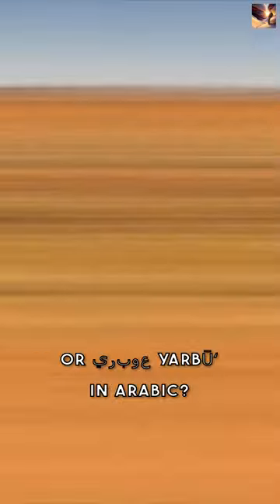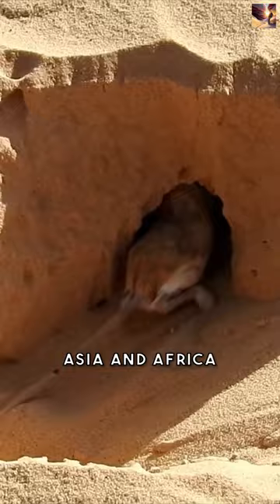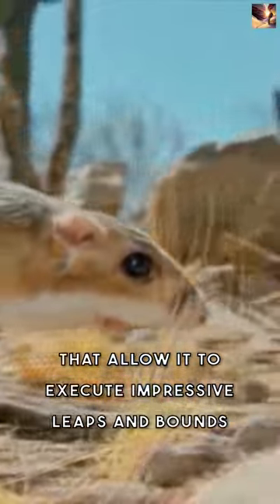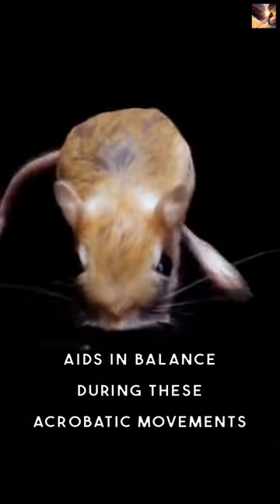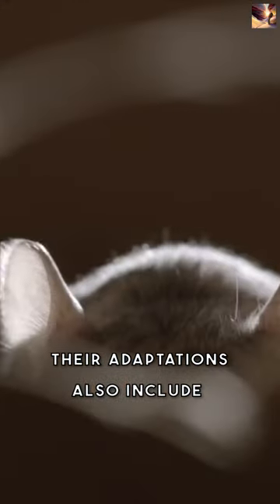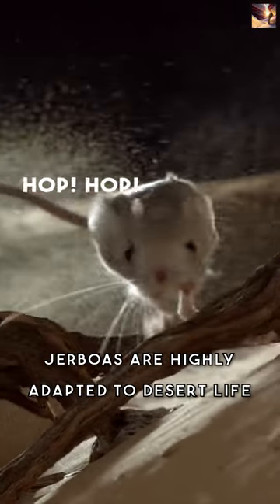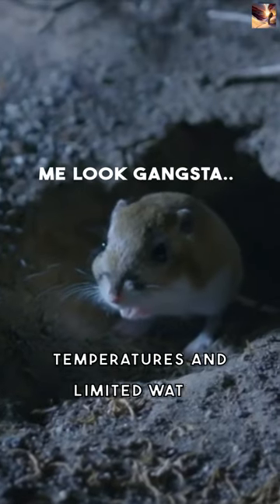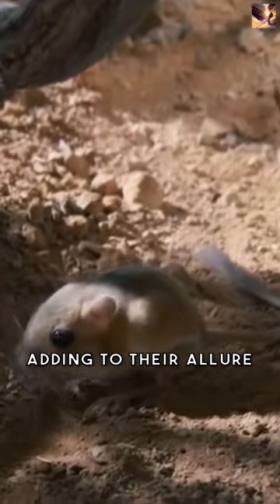Jerboa (يربوع yarbūʻ) | An Elusive Hopping Mouse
Do you know about Jerboa or yarbūʻ in Arabic?
Jerboa, a fascinating creature belonging to the family Dipodidae, is native to desert regions in Asia and Africa. Known for its unique adaptations, the Jerboa possesses long hind legs that allow it to execute impressive leaps and bounds, covering substantial distances in a single bound. Its elongated tufted tail aids in balance during these acrobatic movements. These small, nocturnal rodents possess excellent hearing and keen senses, enabling them to detect potential threats in their desert habitat. Their adaptations also include specialized kidneys that conserve water, crucial for survival in arid environments. Jerboas are highly adapted to desert life, with large eyes that facilitate vision in low-light conditions. They have evolved to withstand the extreme temperatures and limited water availability of their arid surroundings. Their elusive nature and nocturnal habits make them challenging to spot, adding to their allure. Jerboas demonstrate their vital role and resilience in their desert niche ecosystems.